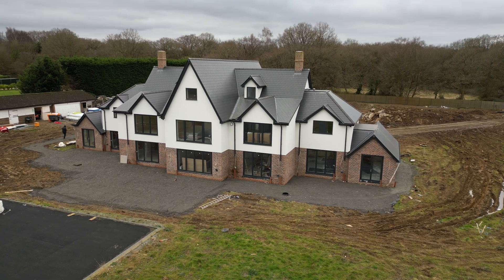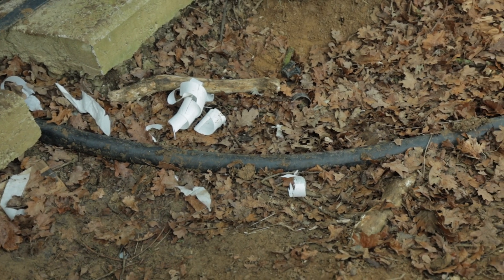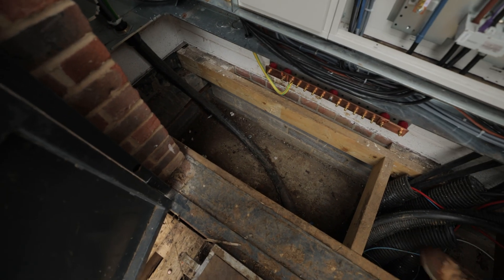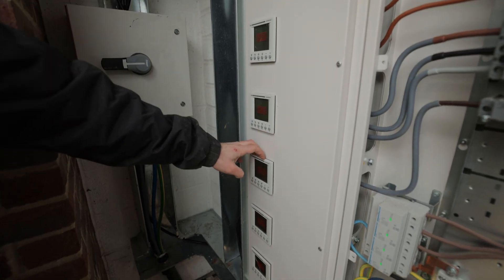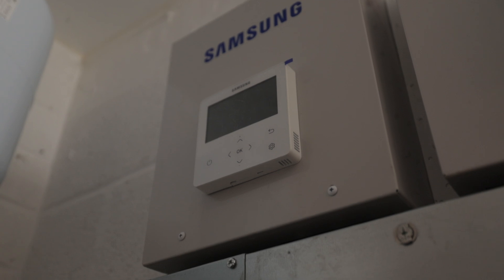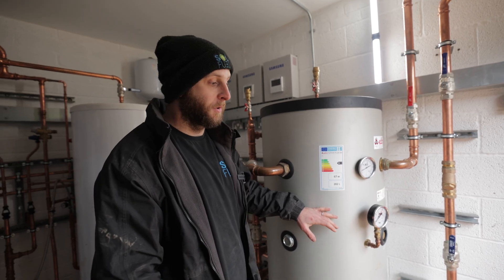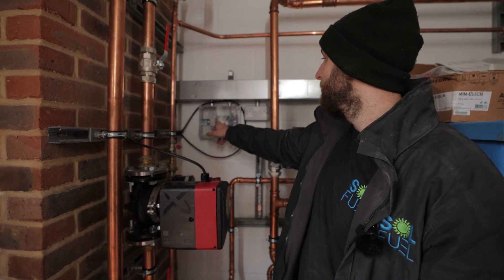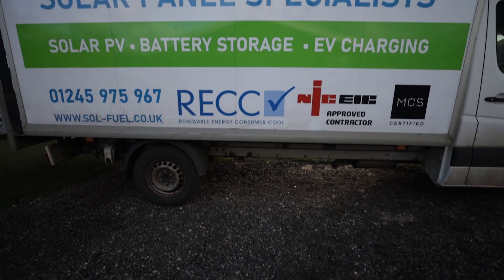Making the most of renewable energy - Solar Install Preparation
Installing solar is often the main factor  to achieving maximum return on a renewable investment, however there are also many other variables you can add to up that return on investment quickly. In this video we take a look around a client that is looking to add solar in order to help power a very impressive home set up.